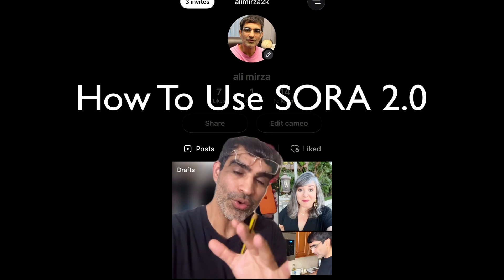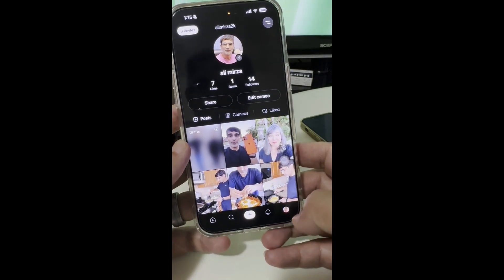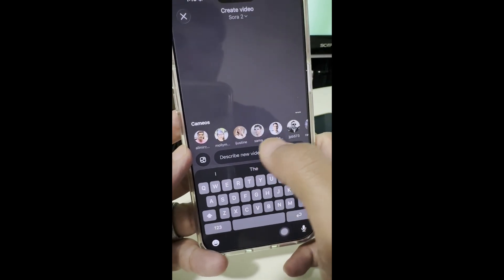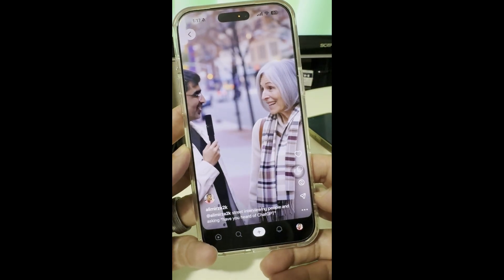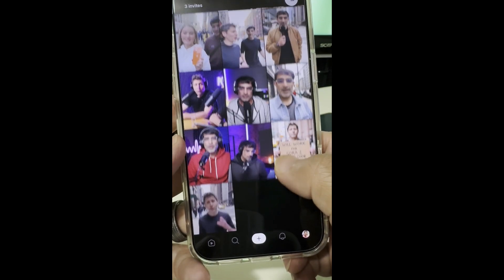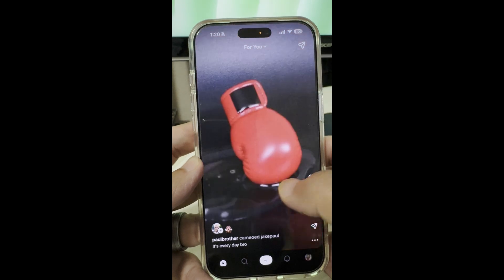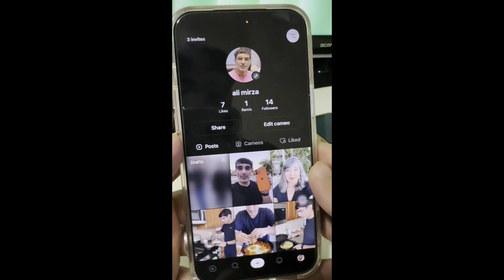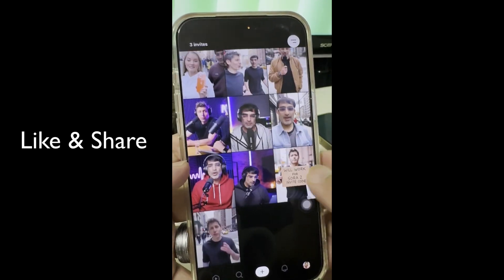How To Use SORA 2.0 (Full Tutorial For Beginners)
10 Boring Tasks I Outsource To AI: 👇

1. Making videos for Facebook ads
2. Make AI influencers for your brand
3. Optimizing YouTube videos for virality
4. Making videos without showing your face
5. Convert 1 long video in 20+ viral shorts
6. Sending Instagram DMs automatically
7. Making video stories for YouTube
8. Designing Instagram carousels & presentations
9. Creating Social media post graphics & videos